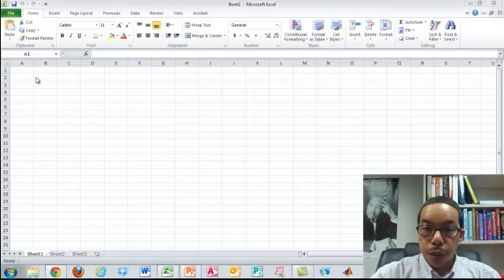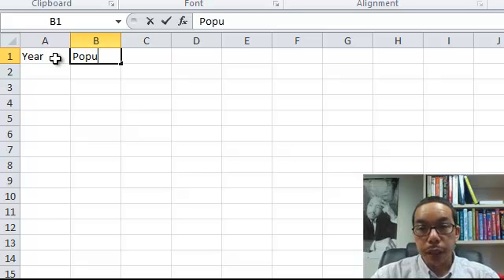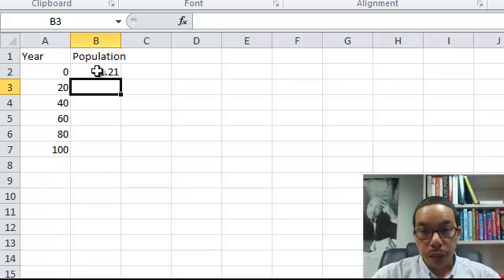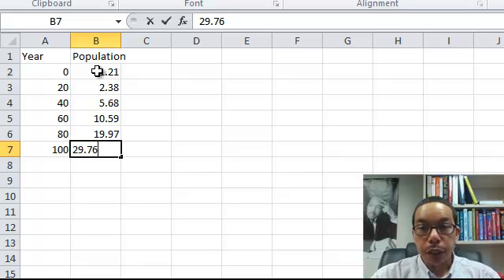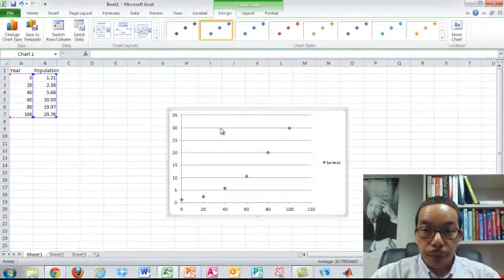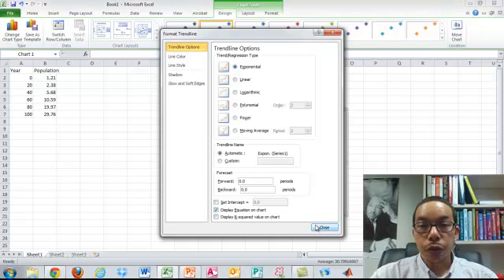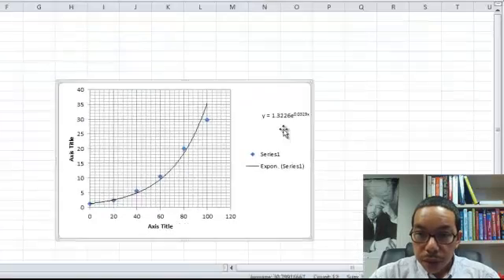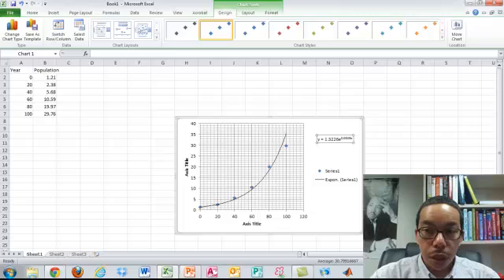Exponential Regression using Microsoft Excel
Walk through of using exponential regression on Microsoft Excel with a basic example.